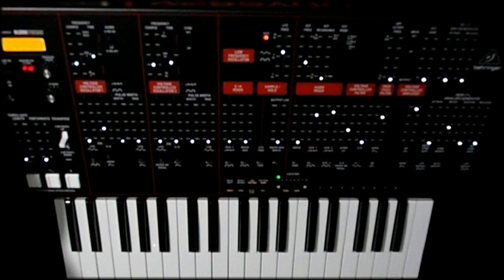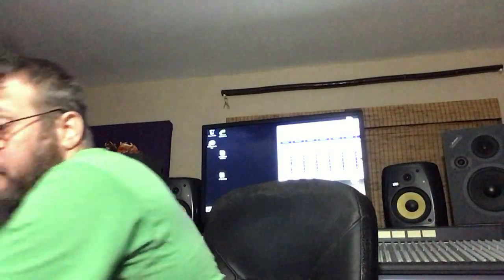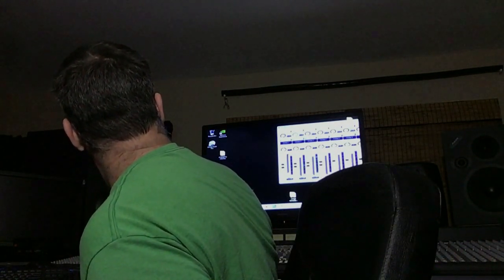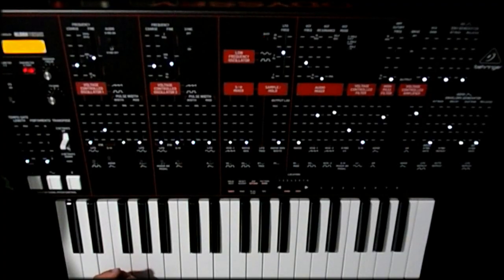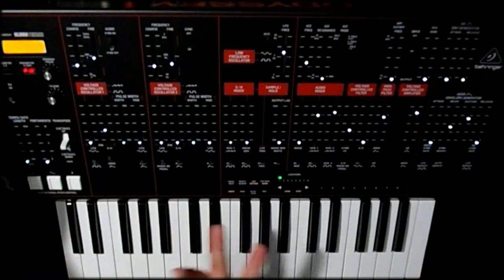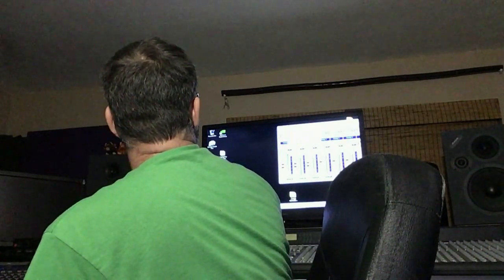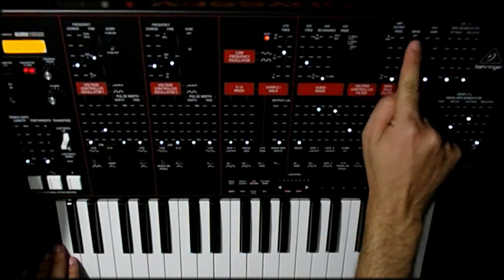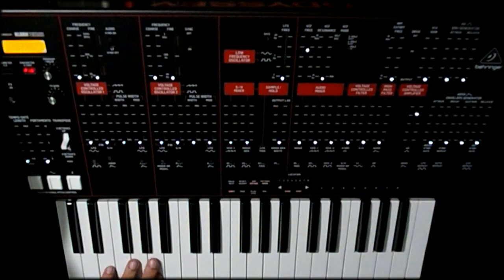Behringer Odyssey Emergency Guide. Things you MUST know.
00:01 - Cable connections and output testing
05:41 - VCA bias/gain
06:35 - Highpass filter
07:30 - 2 octave switch
08:18 -  PPC pads
09:20 - Lack of oscillator octave switches
10:17 - End of note glitchiness
11:56 - Inital patch settings

The Behringer Odyssey is a great synth. Don't freak out, It's probably not broken. Here I discuss and show what you need to know to get going and throw in a tip or two. At the end I give very basic settings to get sound happening out of the synth